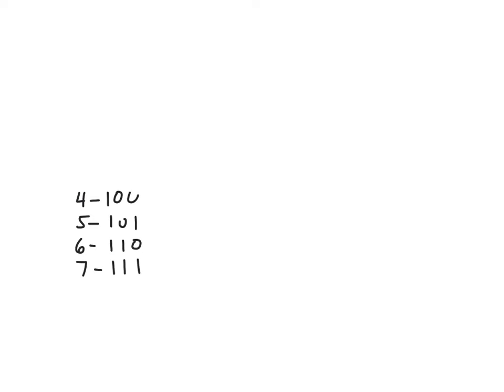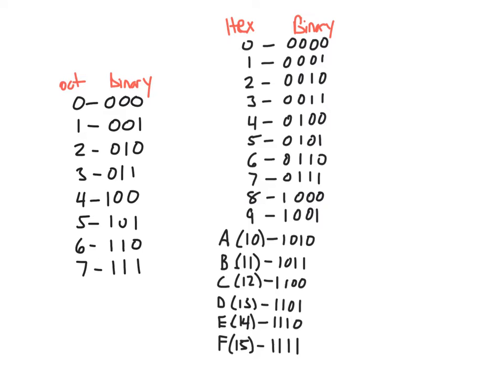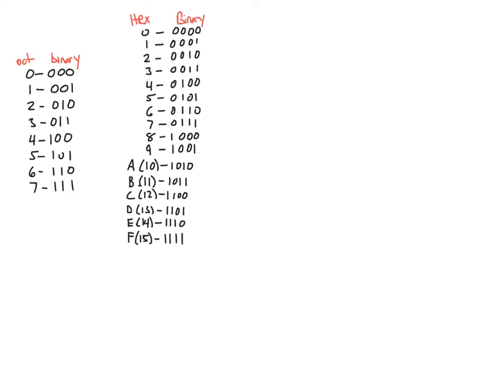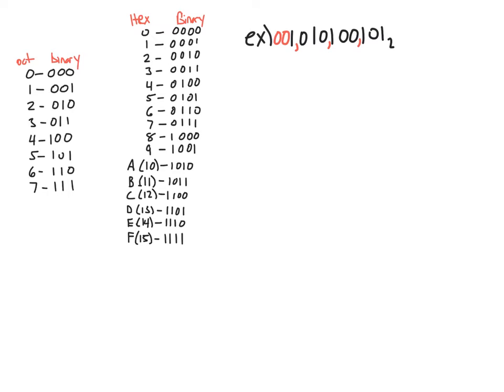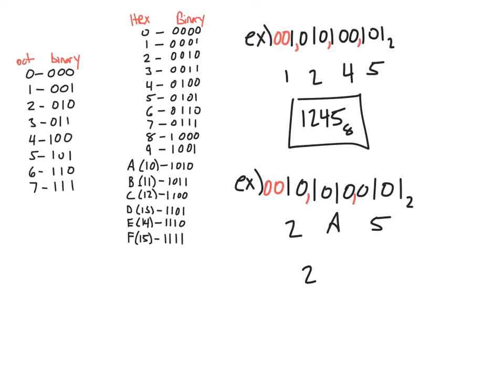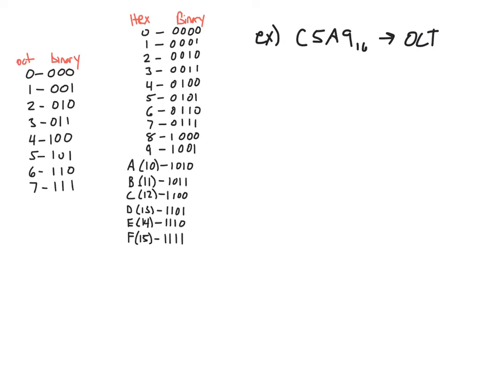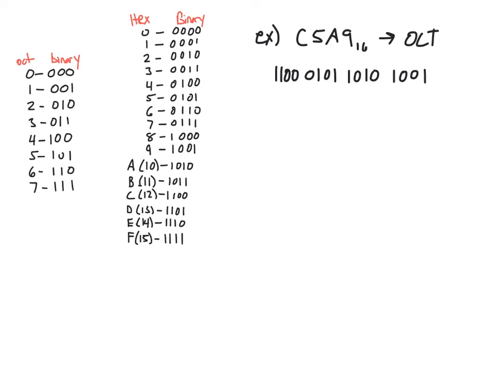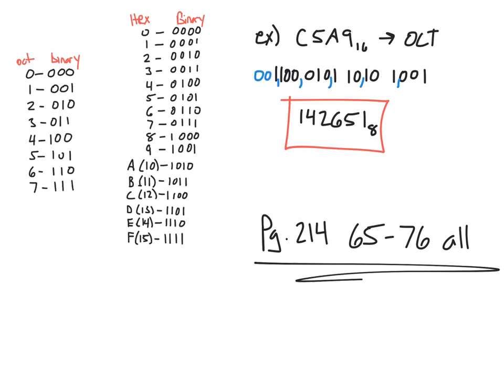Disc Unit 4 Sec 5.3 Bi Oct Hex Shortcut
Binary to Octal to Hexadecimal shortcut